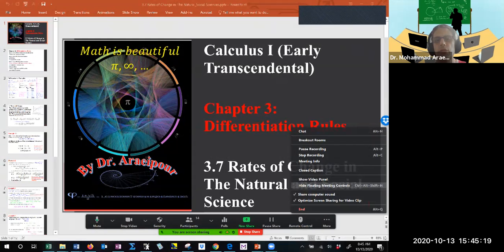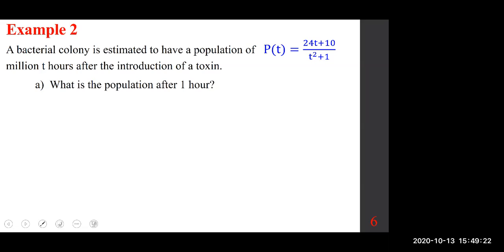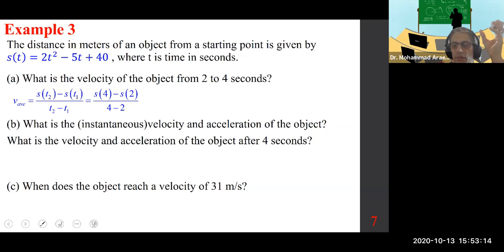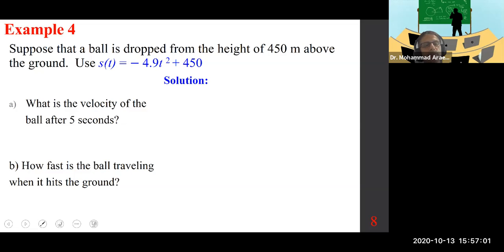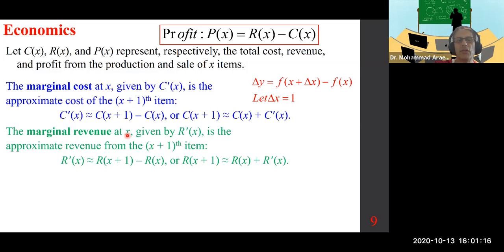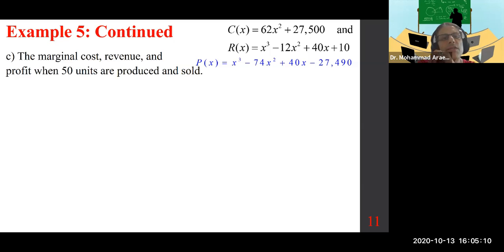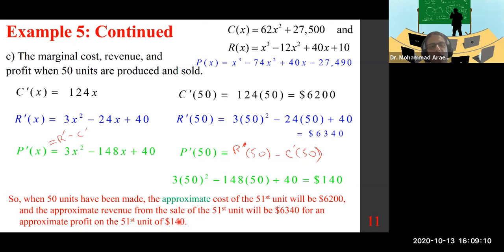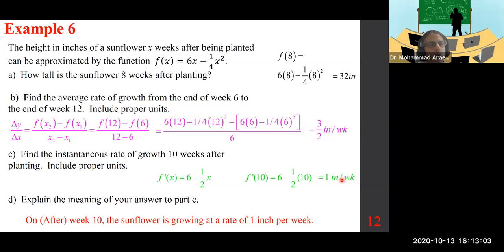3.7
3.7 Rates of Change in The Natural Social Sciences